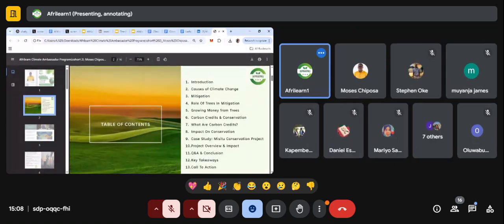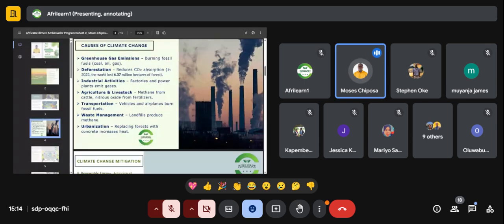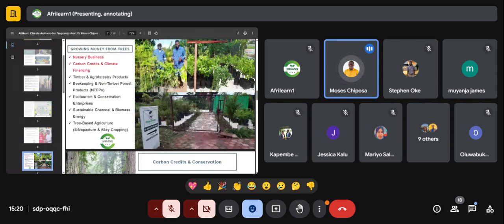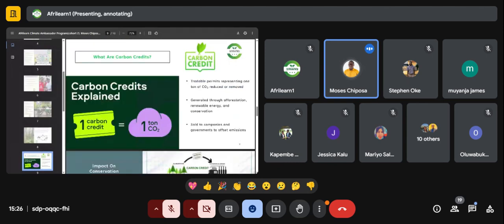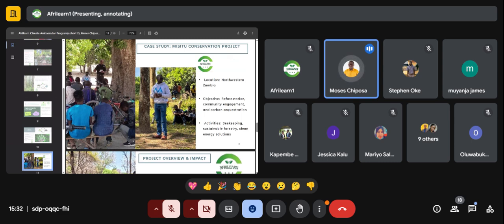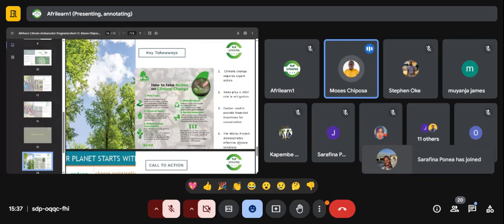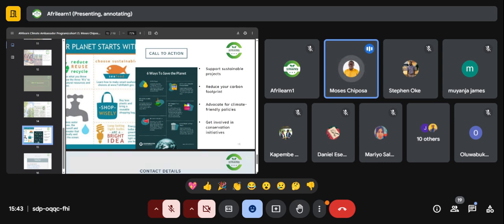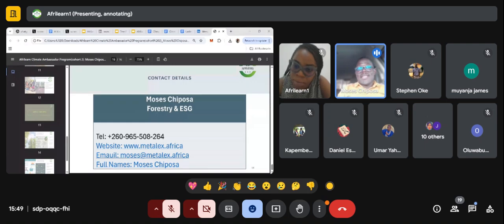Carbon Credits & Conservation: Growing Wealth from Trees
To fulfill our goal of equipping youths with knowledge and skills to drive grassroots climate action, we are having our Climate Ambassador Program (CAP) - Cohort 2.

In this sixth session, Carbon Credits & Conservation: Growing Wealth from Trees, our expert speaker expounded what carbon credits mean and how they can help our ecosystem. He exemplified the importance of planting trees.

The video explains in simple terms for a lame man to understand.